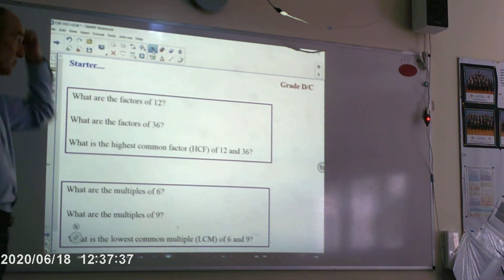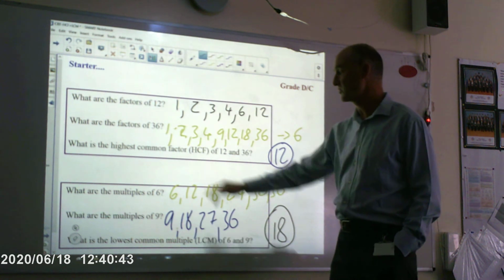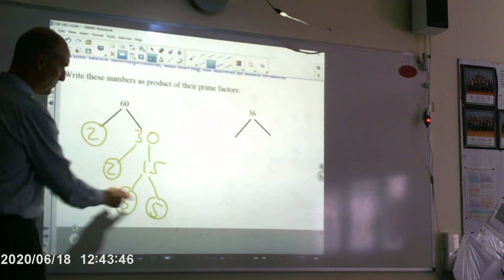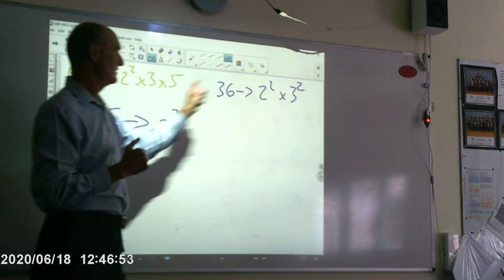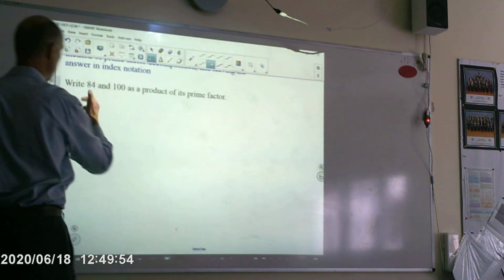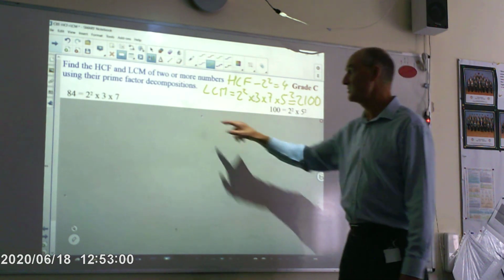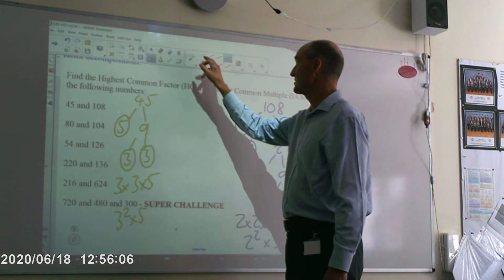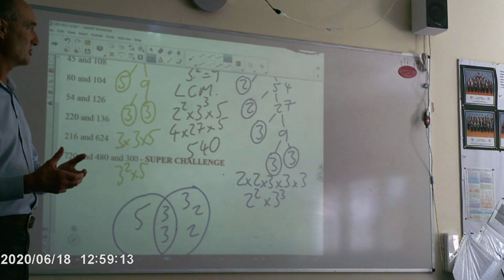Knole Academy | Maths | CB Year 10 | Week 11 | HCF LCM